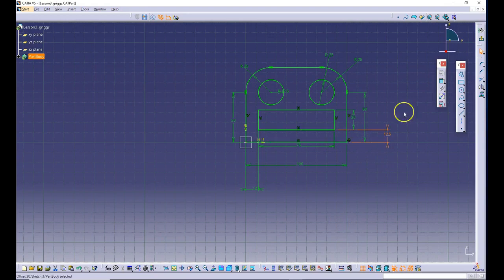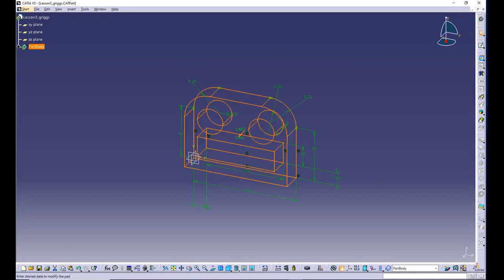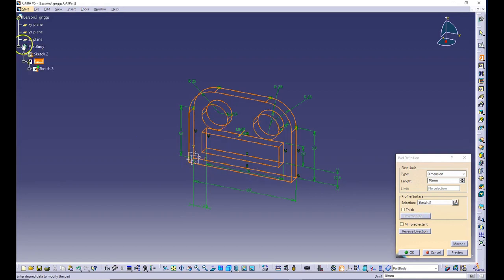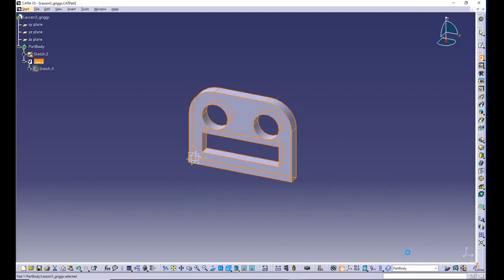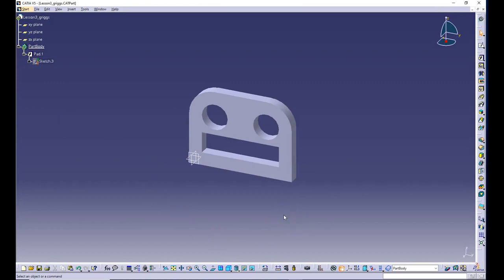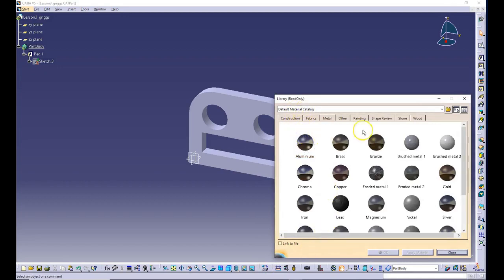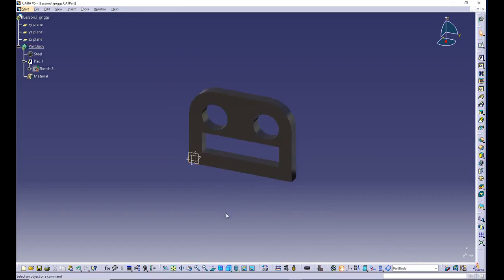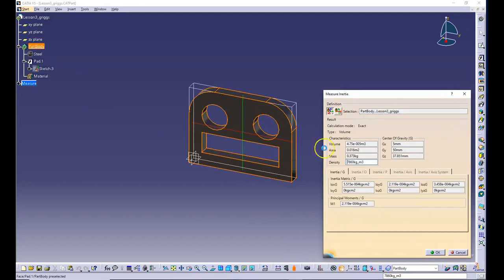Engineering Graphics: CATIA Solid Modeling with Pad